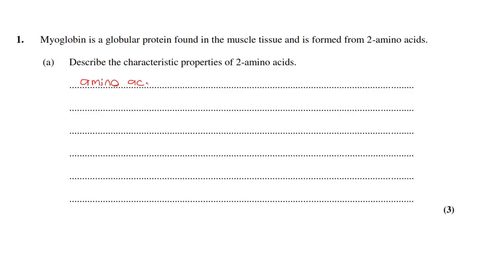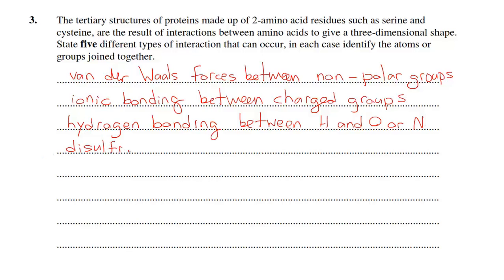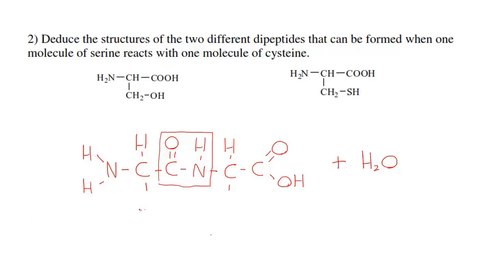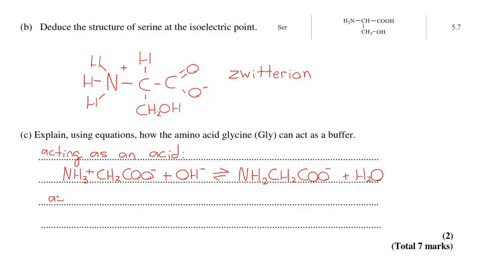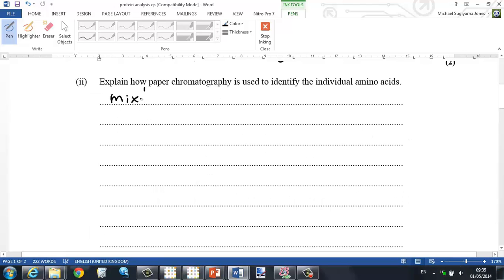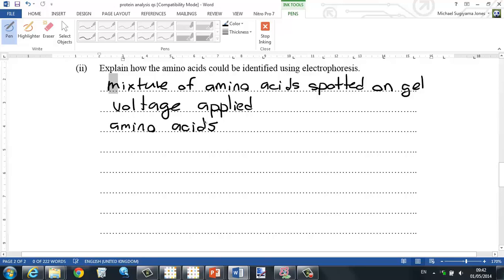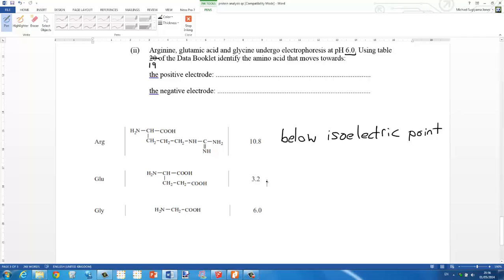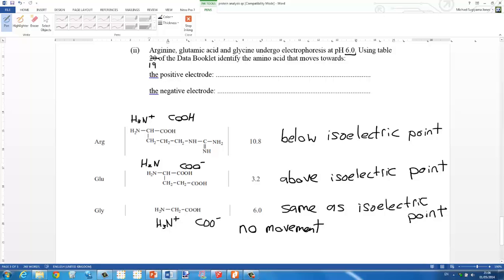Human biochemistry - protein review